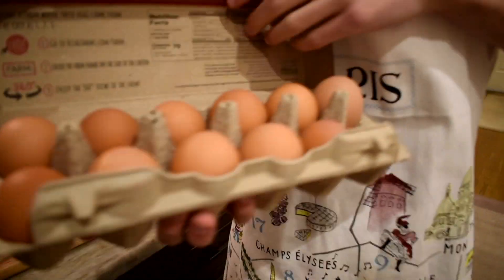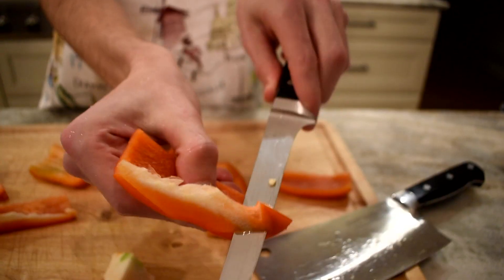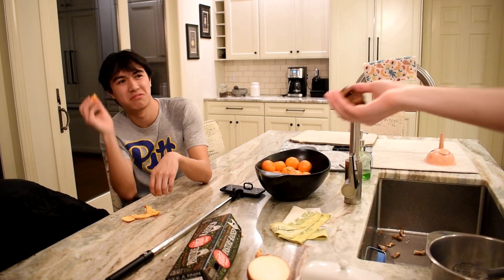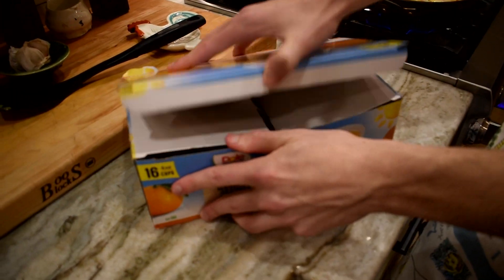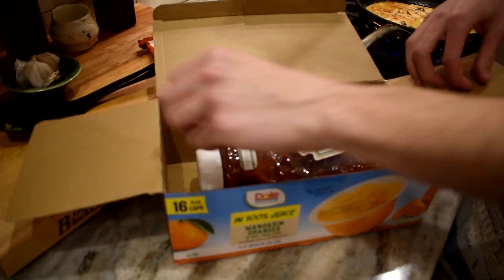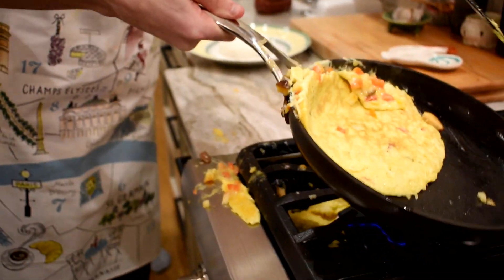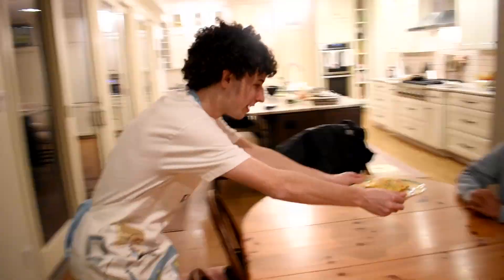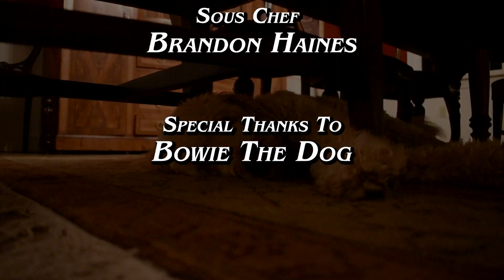What's Cookin' Vol. 7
Dance! Master Chef Will Hertz takes on breakfast with a pungent flair.